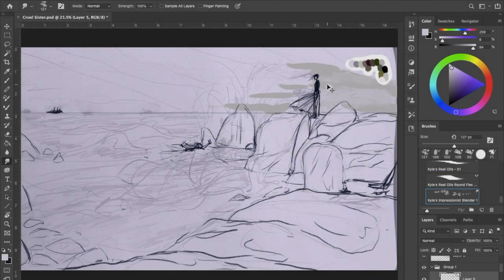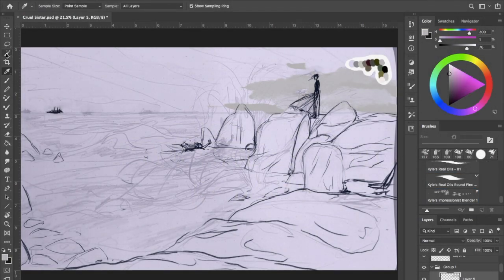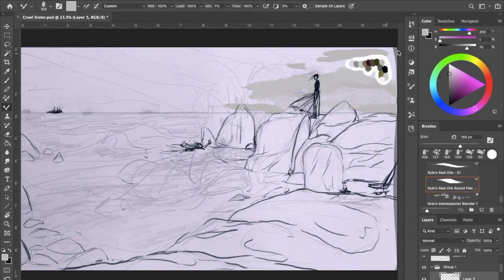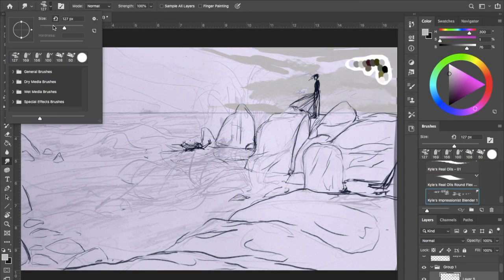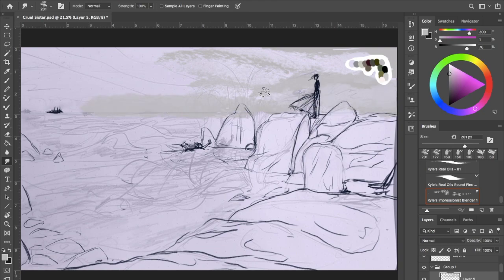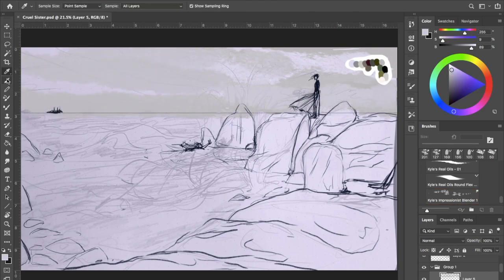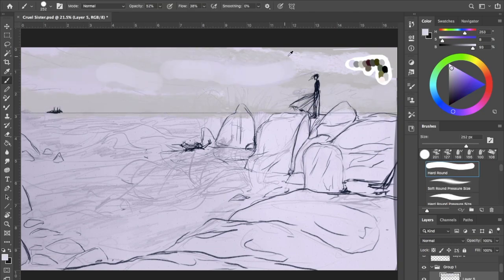Folktales and Fables--The Singing Breast Bone or 'Binnorie'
Please enjoy this version of The Singing Breastbone. There are other names for this tale and are usually found in the form of folk songs and ballads. Some of the other names you might know it by are "Binnorie", "Twa Sisters", "Cruel Sister", or even "The Bonny Swans".  This was my favorite video to make to date.